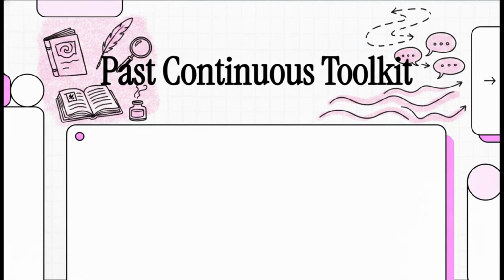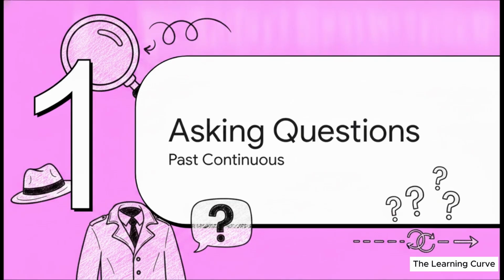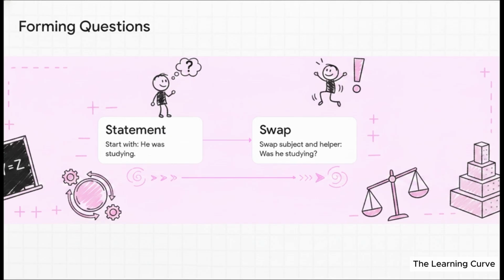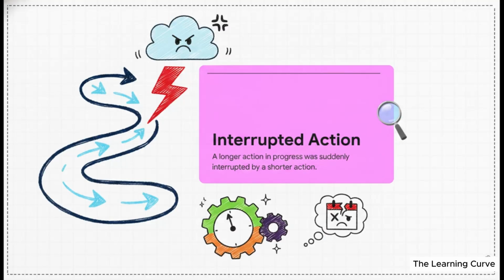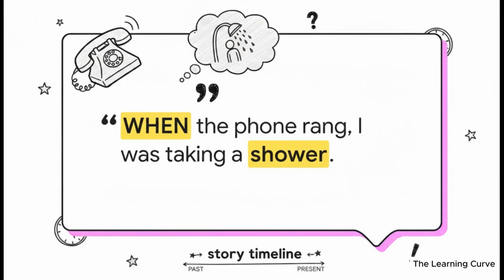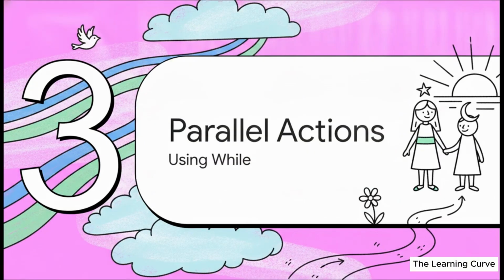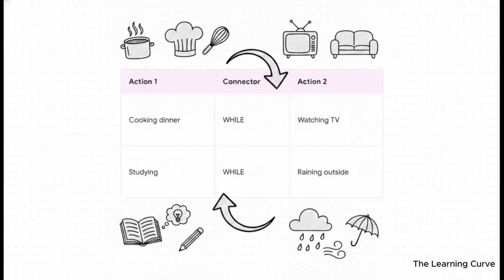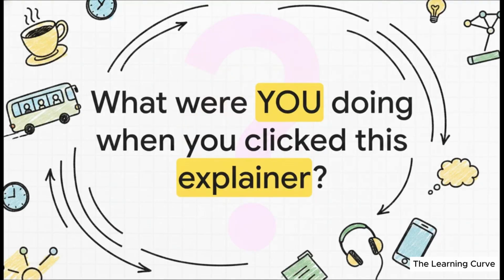English Grammar: Past Continuous - Intermediate Lesson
Ready to expand your grammar toolkit? Welcome back to The Learning Curve!

In this intermediate English grammar lesson, we dive into how to ask questions and how to combine the Past Continuous with other tenses to tell better stories.

We will cover:
 • How to ask Yes/No questions by swapping the subject and the helper verb.
 • Interrupted Actions: Using "when" to show a long action being interrupted by a short one (e.g., I was sleeping when the phone rang).
 • Parallel Actions: Using "while" to describe two continuous actions happening at the exact same time.

Keep your English skills on a path of upward learning!